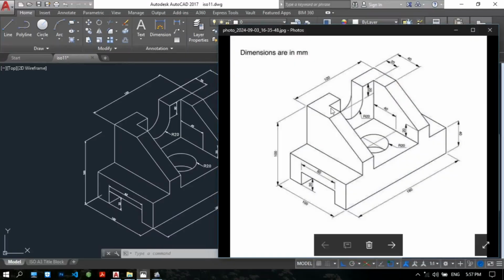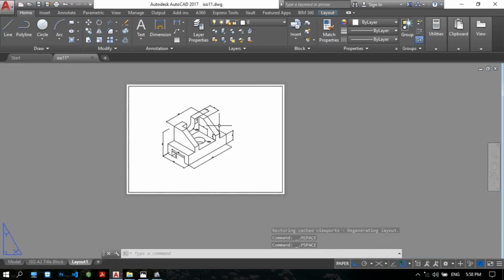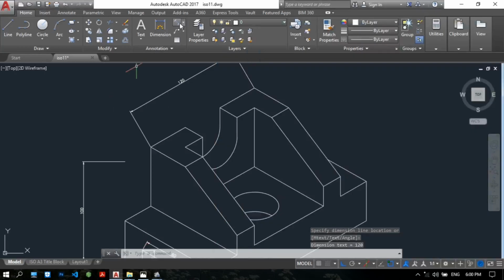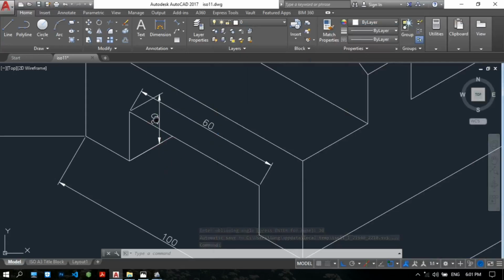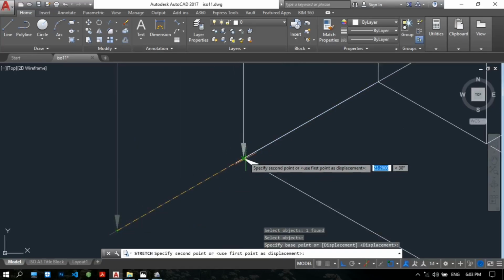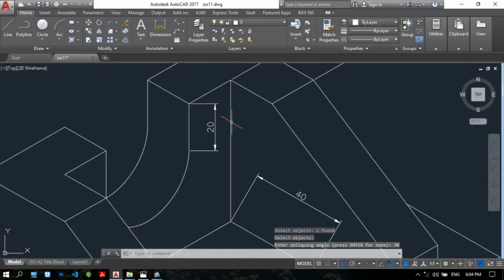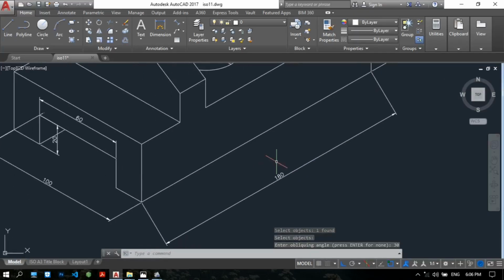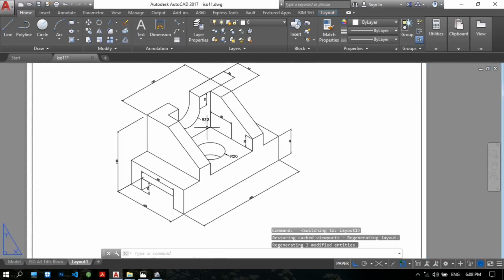How to make dimensions to Auto CAD 3d isometric drawing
In this video, you can easily learn how to put dimensions on isometric drawing.